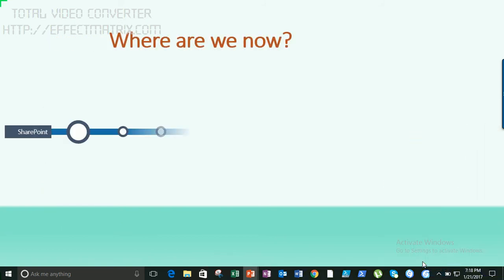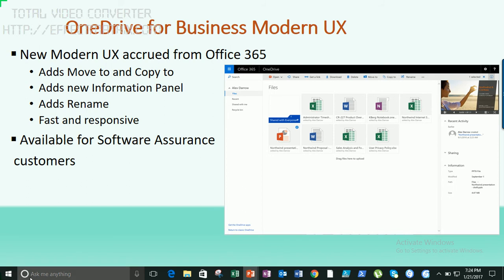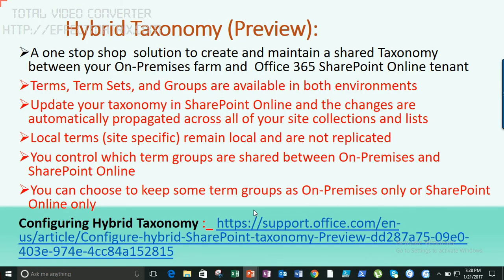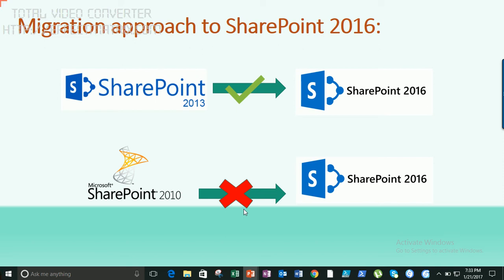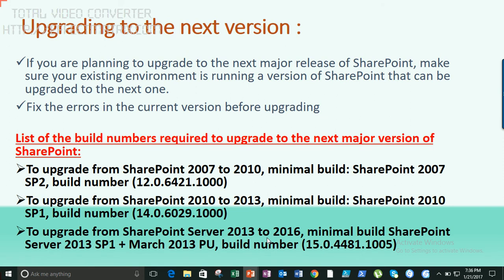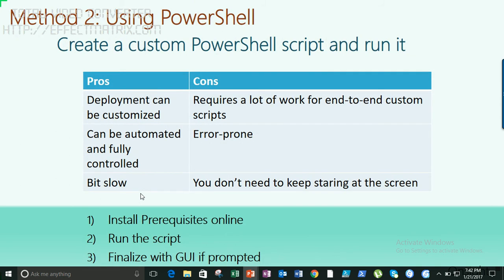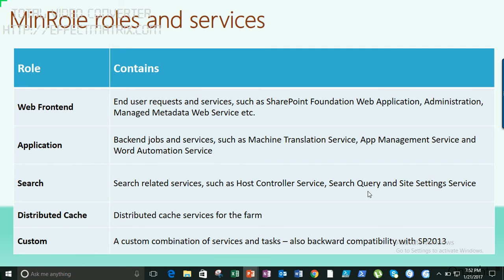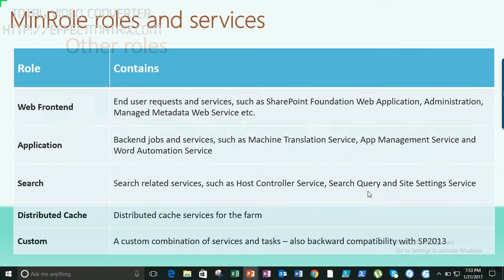Part 2:Webinar on SharePoint 2016 Overview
This is the part 2 recording of my Webinar on SharePoint 2016 Overview which was made on 21st Jan 2017.